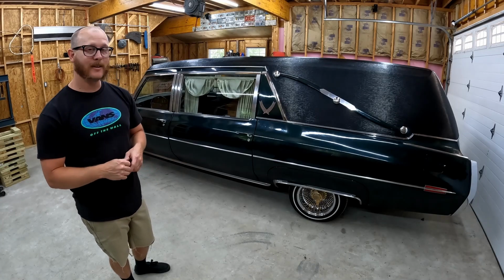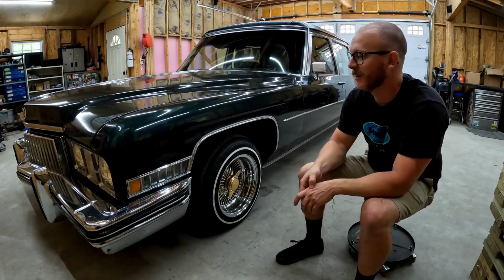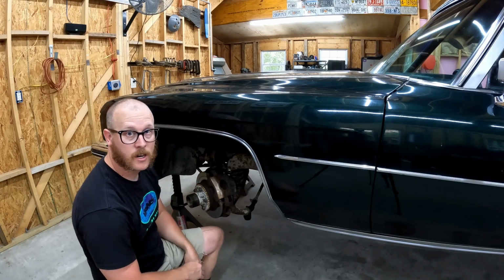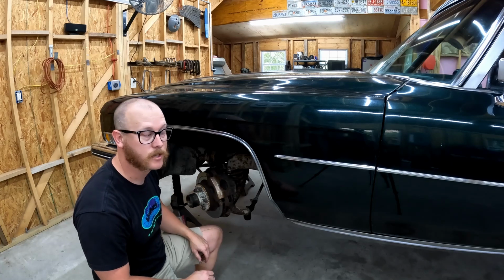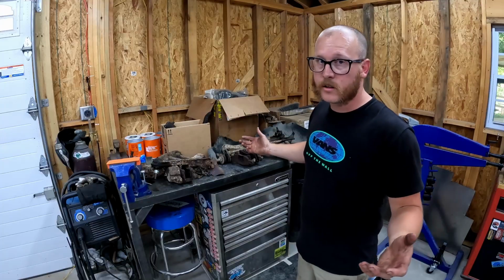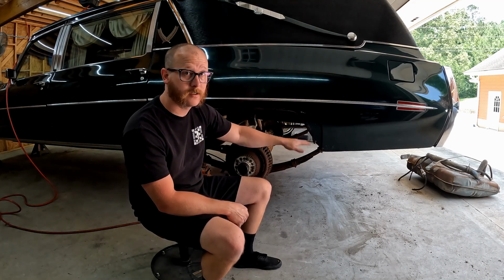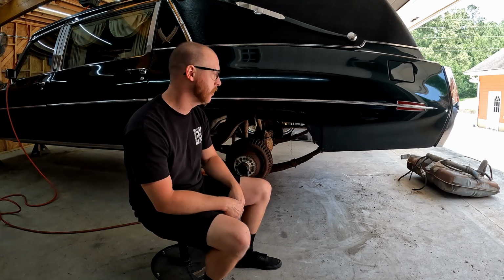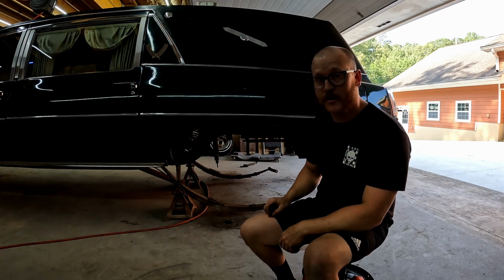1973 Cadillac Hearse build pt.1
First video in a new build series on my 1973 Cadillac S&S Hearse.
In this video I tear down the full suspension in preparation for the air ride install.